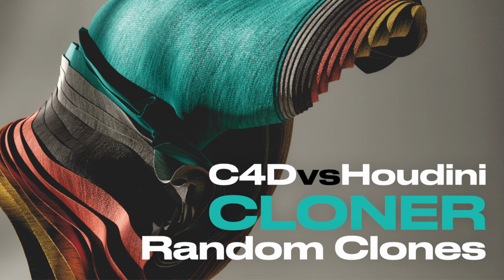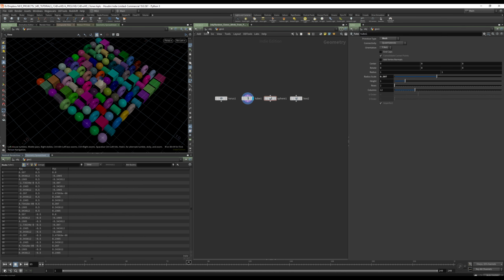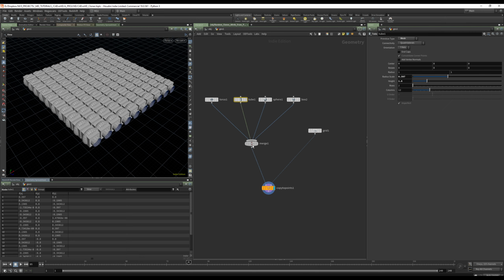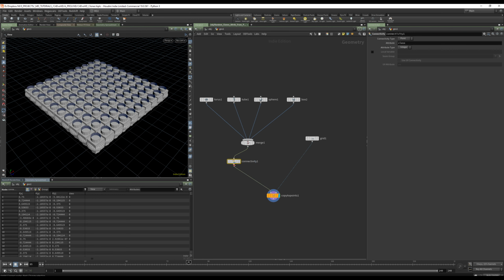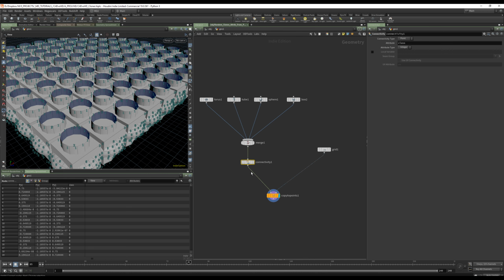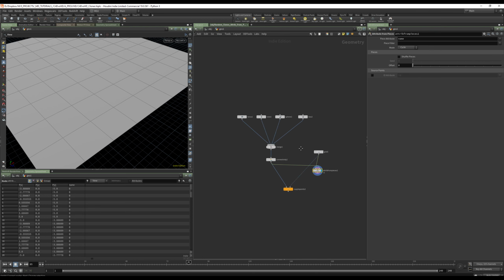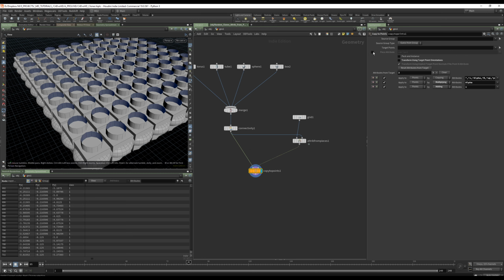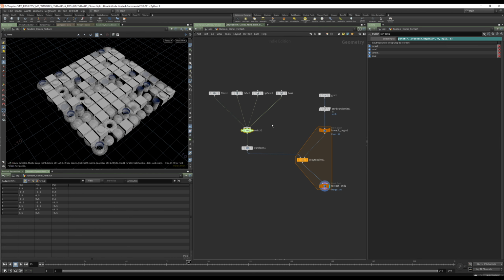.//C4DvsHOUDINI//.CLONER Random Clones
Adding random colours to clones and copies in Cinema 4D and Houdini

Artist Fabrics Material Pack

OD Tools

LINKS TO MY STUFF:

zez.am/mariosundays